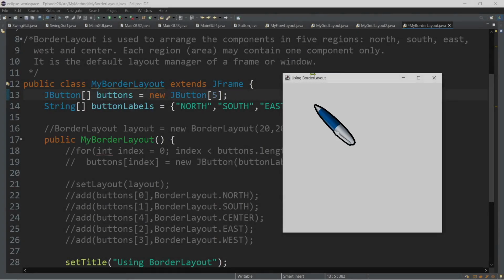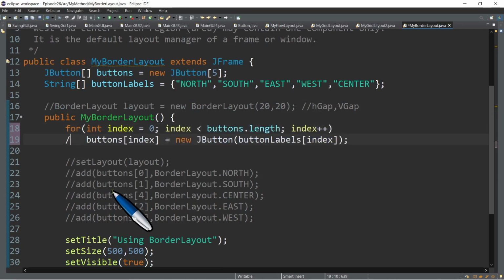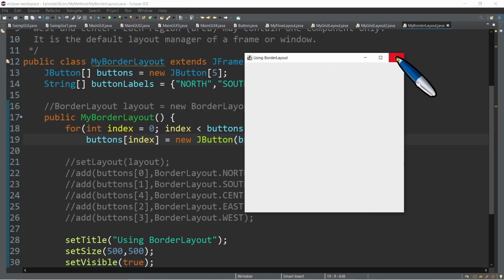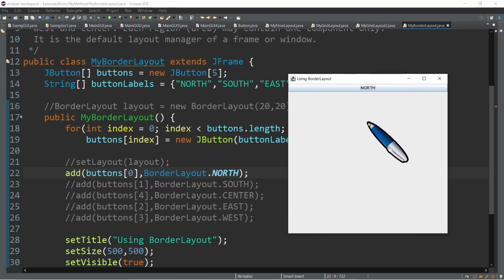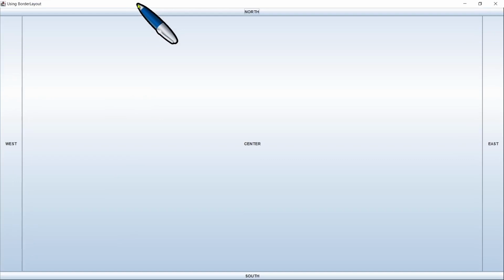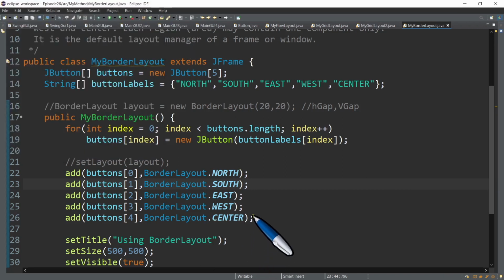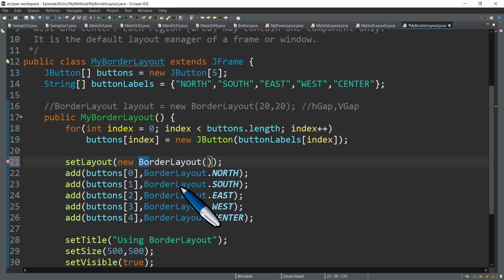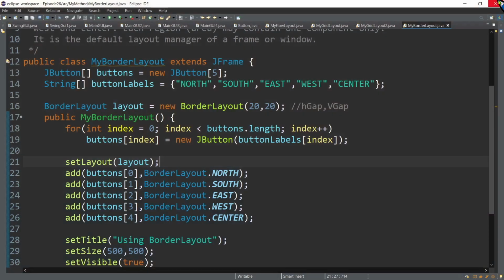Java Tutorial #39 | BORDERLAYOUT MANAGER | SWING GUI | JBUTTON | Tagalog | English | Filipino | 2021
Java Tutorial #39 | BORDERLAYOUT MANAGER | SWING GUI | JBUTTON | Tagalog | English | Filipino | 2021. In this episode you will learn how to arrange JButton GUI Components using the BorderLayout layout manager in Java. It is the default layout manager of a frame having five different regions: BorderLyout.NORTH, BorderLayout.SOUTH, BorderLayout.EAST, BorderLayout.WEST, and BorderLayout.CENTER (default region).

⌚ ★★★Timestamps ★★★⌚
00:00 Introduction
02:30 BorderLayout Five Regions
04:29 BorderLayout With Horizontal & Vertical Gap
05:44 OUTRO

👋★★★Topics Covered ★★★👋
🔷 Using BorderLayout Class
🔷 Using Java 1D Array
🔷 Creating Array of Buttons
🔷 Using JButton Class
🔷 BorderLayout.NORTH Region Constant
🔷 BorderLayout.SOUTH Region Constant
🔷 BorderLayout.EAST Region Constant
🔷 BorderLayout.WEST Region Constant
🔷 BorderLayout.CENTER Region Constant
🔷 BorderLayout with Horizontal & Vertical Gap
🔷 Using JFrame Class
🔷 Using extends Keyword
🔷 Using setLayout() Method
🔷 Using setTitle() Method
🔷 Using setVisible() Method
🔷 Using setSize() Method
🔷 Using Constructor Method
🔷 Using JFrame as SuperClass